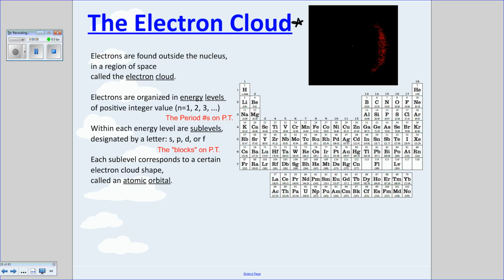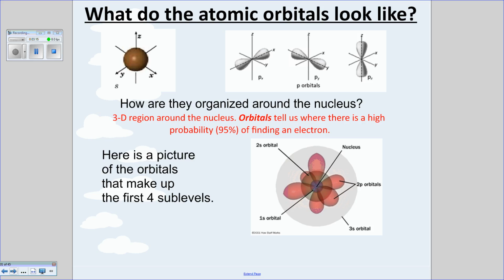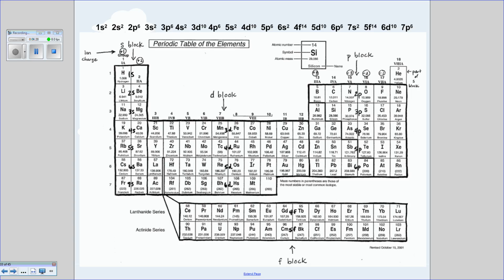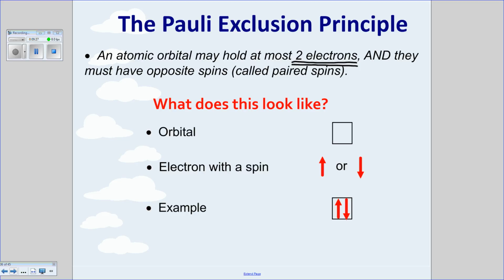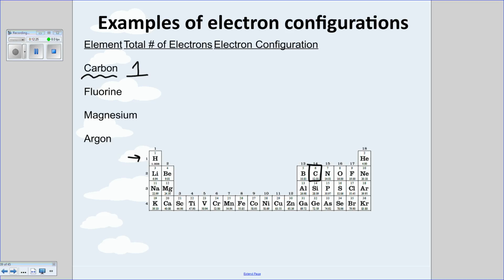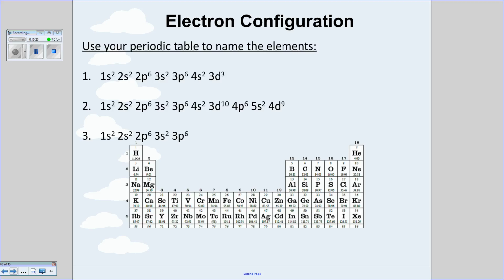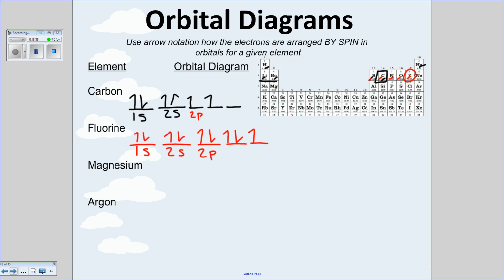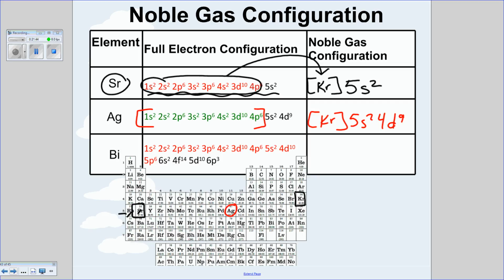Electrons 2 Electron Configuration & Orbital Notation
Instructional Video - electron configuration, orbital notation
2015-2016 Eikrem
OTHS Chemistry